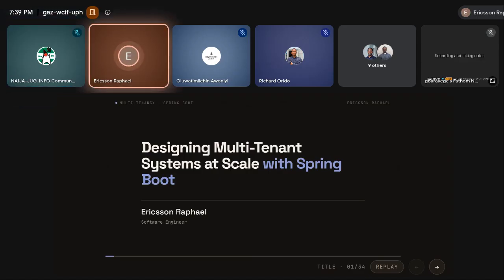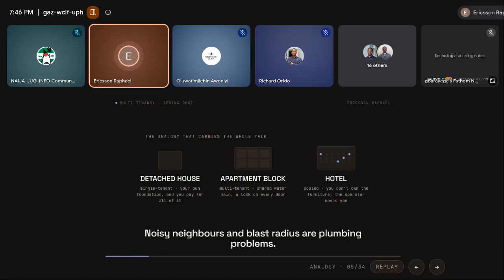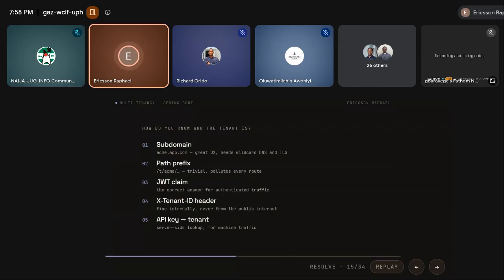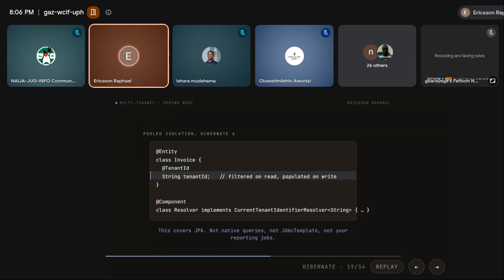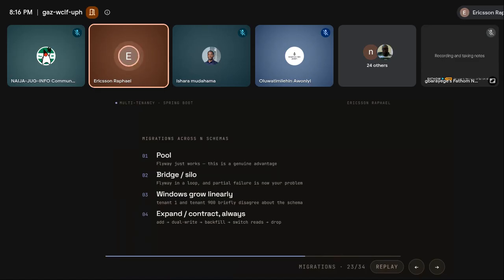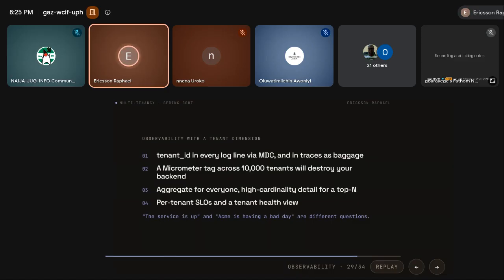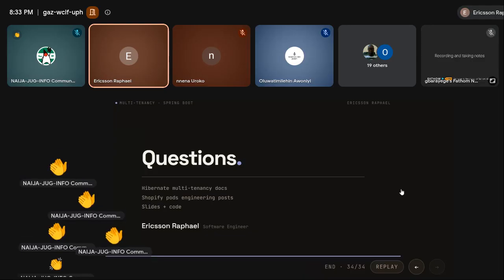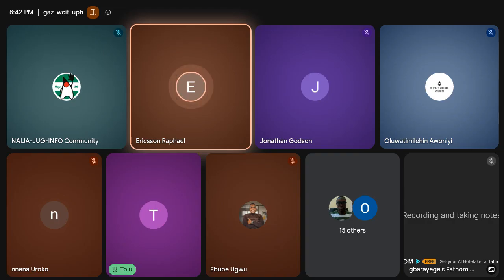Designing Multi-Tenant Systems at Scale with Spring Boot with Ericsson Raphael Aug 4 2026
Join us for another exciting Naija Java User Group Lightning Talk as we explore Designing Multi-Tenant Systems at Scale with Spring Boot. In this session, we'll dive into the architectural patterns, best practices, and practical considerations for building scalable multi-tenant applications using Spring Boot.
Whether you're a student, an aspiring Java developer, or an experienced software engineer, this session will provide practical insights into designing robust, scalable, and maintainable multi-tenant systems for modern applications.